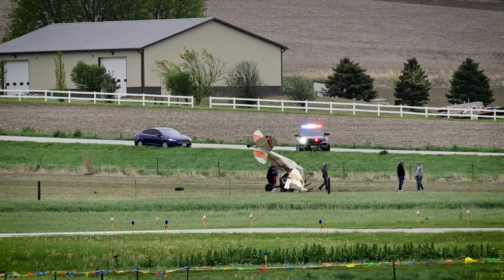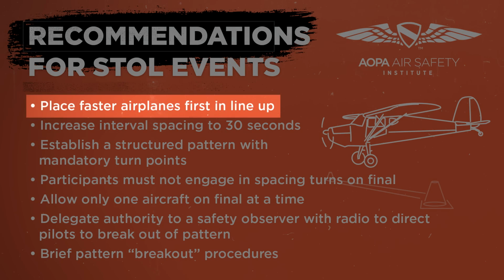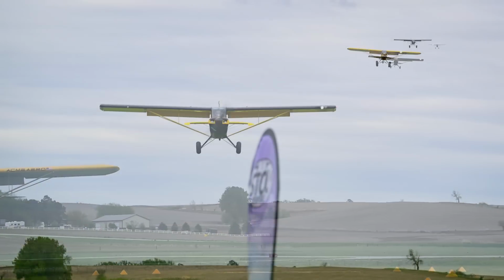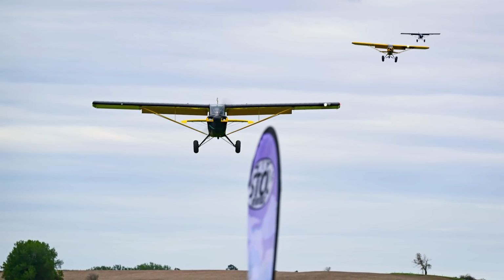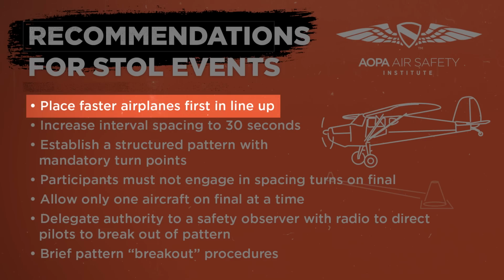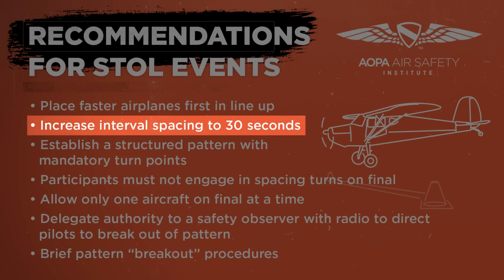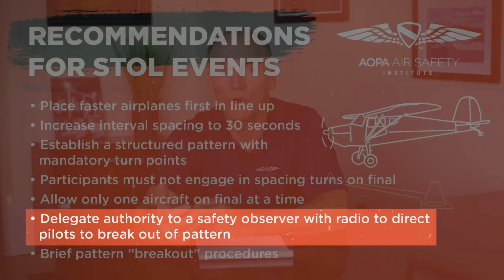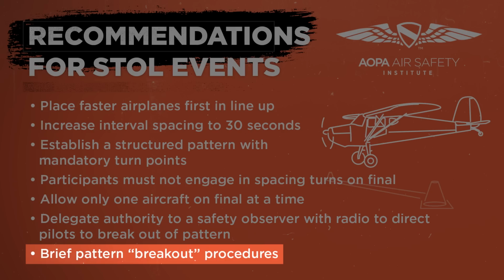Early Analysis: N76075 - Cessna 140 Crash at STOL Competition May 20, 2022 Wayne, NE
ASI Senior Vice President, Richard McSpadden, CFII, MEI, SES, MES, former Commander/Flight Leader for the USAF Thunderbirds, provides early analysis of an accident on May 20, 2022 when a Cessna 140 crashed at the MayDay STOL (Short Takeoff and Landing) event taking place that weekend in Wayne, Nebraska. No one on the ground was injured. Sadly, pilot Tom Dafoe, the only occupant in the aircraft, died in the accident. Winds were too strong on that day to run the STOL Drag competition, a test of speed and precision measured by time and combined takeoff and landing distance. Dafoe and other pilots decided to fly a traditional STOL Demonstration where pilots fly a typical box pattern keeping the takeoff and landing distance as short as possible.

It appeared Dafoe’s Cessna 140 made an S-turn for spacing behind a Zenith 701 to compensate for the Cessna’s faster speed leading to a stall/spin accident.

In Early Analysis: N76075, the AOPA Air Safety Institute makes a preliminary assessment of the accident, addressing notable portions of the tragic flight and highlighting areas the NTSB will likely investigate to determine a probable cause.

FINAL REPORT RELEASED: The National Transportation Safety Board has released its final report (ERA22FA233) regarding the investigation into the STOL crash of the Cessna 140 (N76075) during the MayDay STOL Wayne, NE.